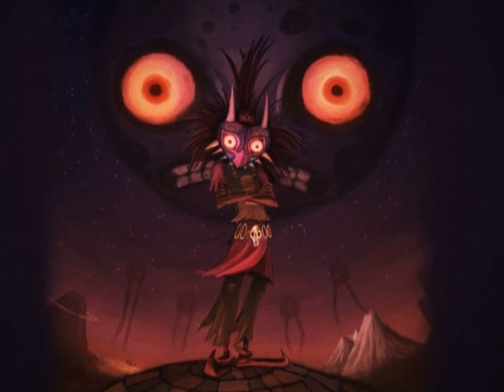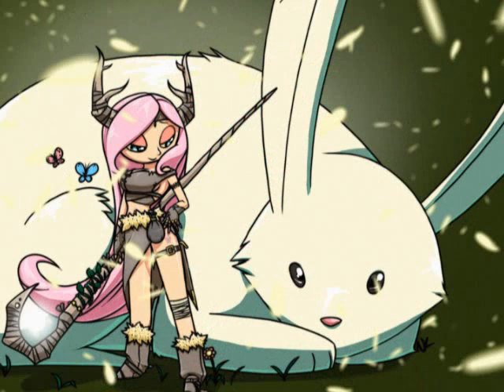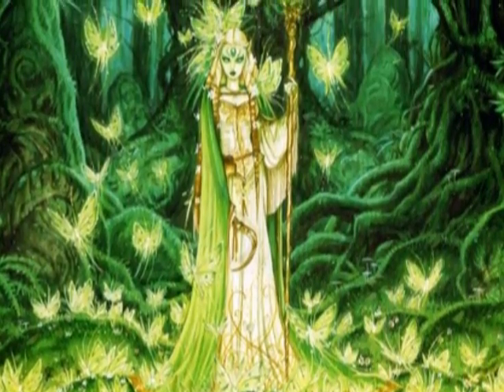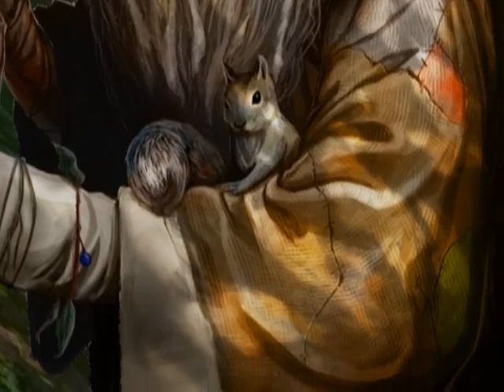Druid Class Analysis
Welcome to D6damage. Today I’m analyzing the Druid class from Dungeons and Dragons and Pathfinder.  I’ll be going over the core aspects of the class like wild shape, animal companion, and druid spells. I’ll also look at the class restrictions, like armor, and the neutral alignment component and give my take on role playing the Druid class.